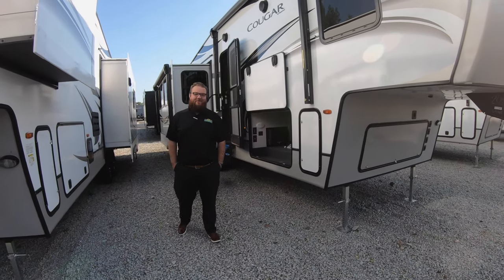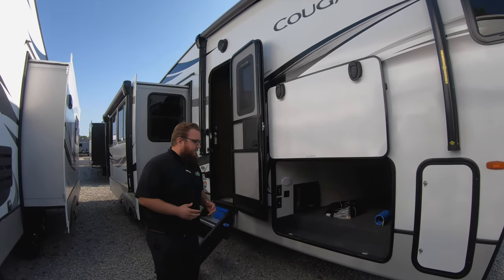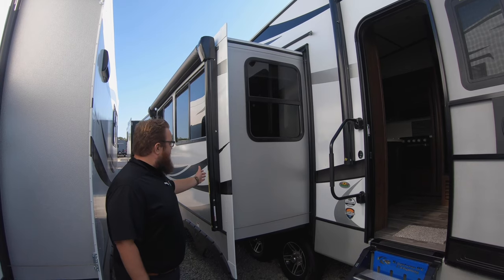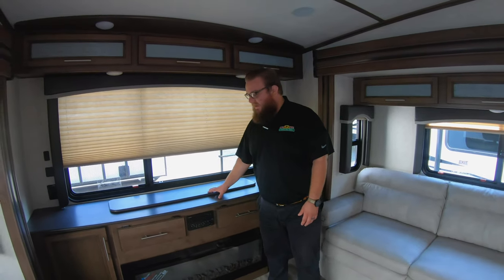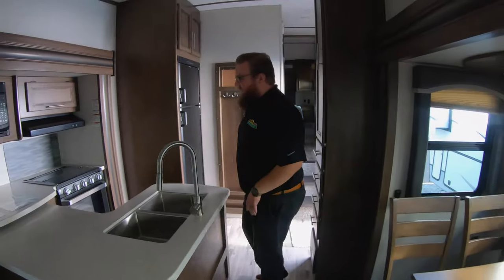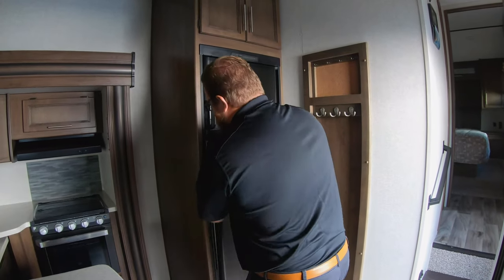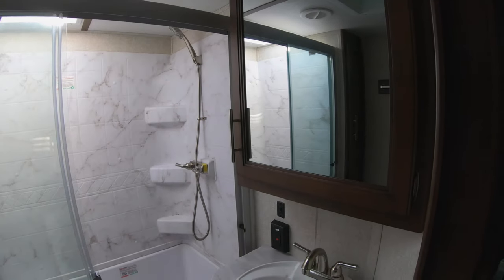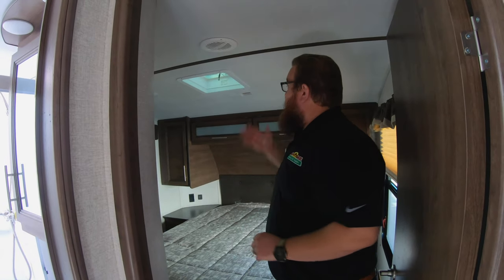The 2020 Cougar 29RES - Fifth Wheel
This weeks Feature Friday we take a tour of the all-new 2020 Cougar 29RES fifth Wheel